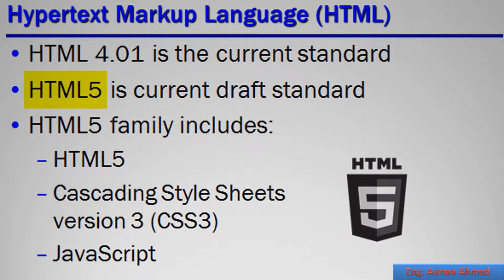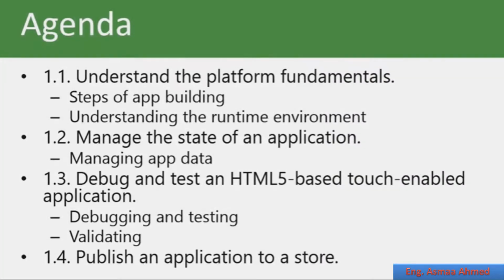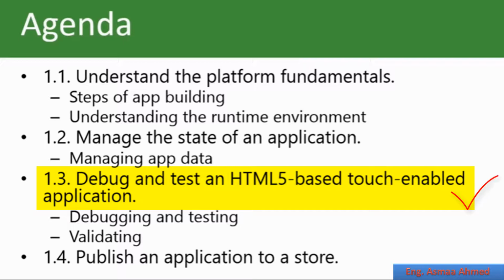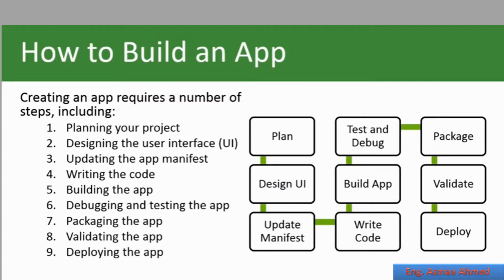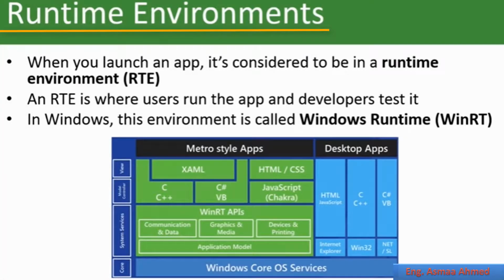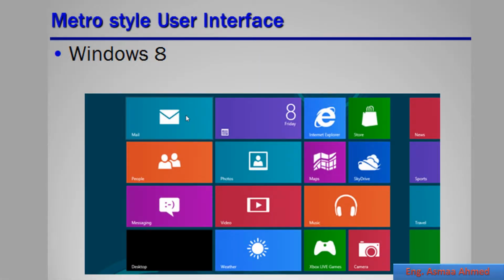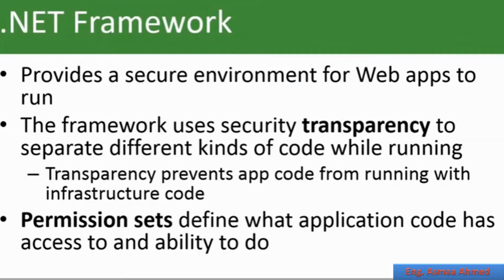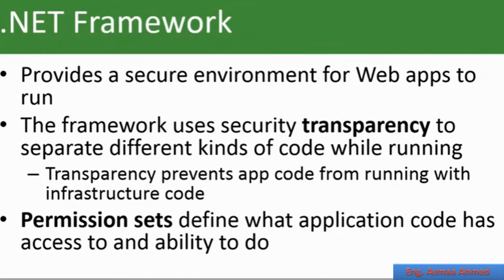شرح Introduction HTML5 شرح MTA 375 الدرس الثاني الجزء الأول مهندس اسماء احمد